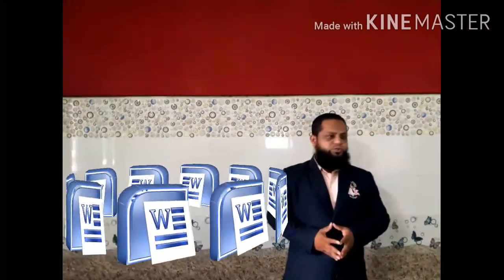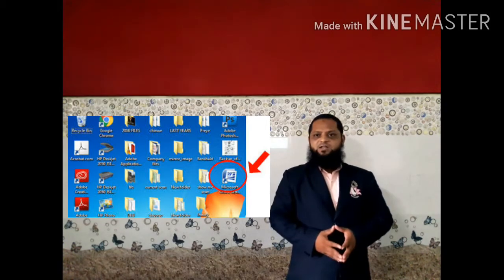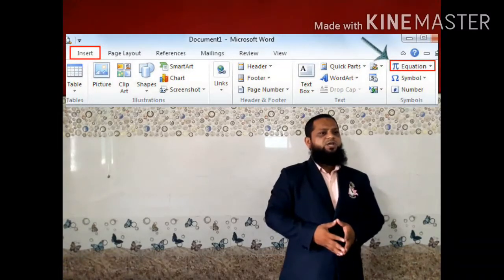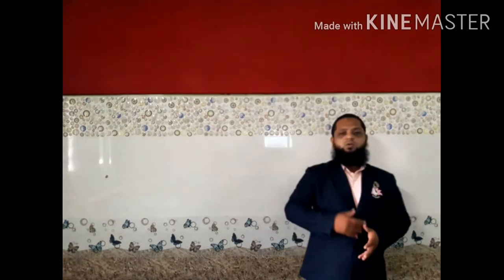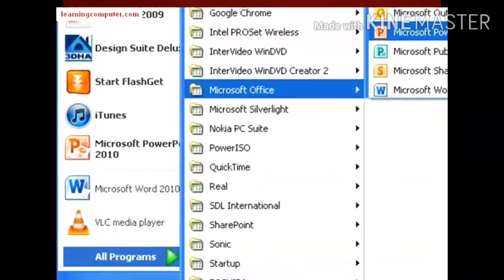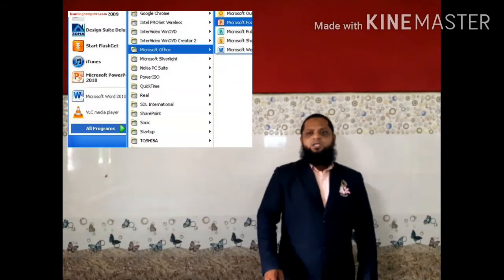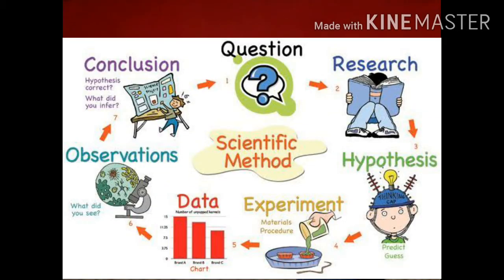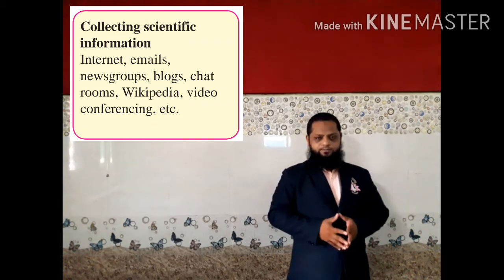9th - Science (2) L.no. 10 (Part 2)